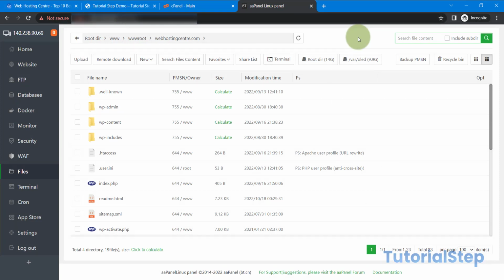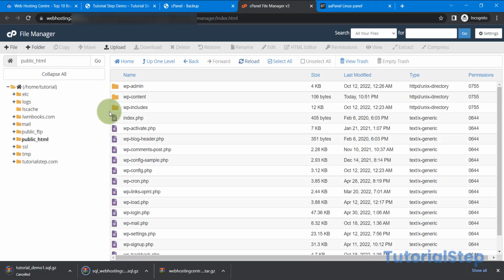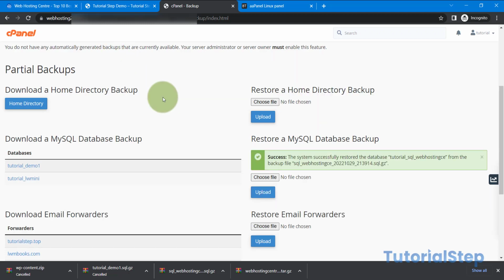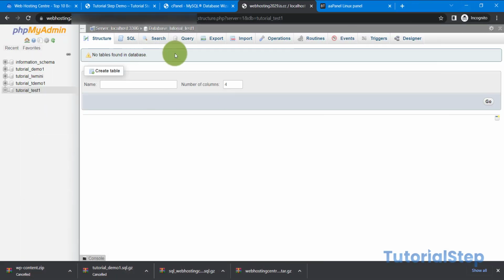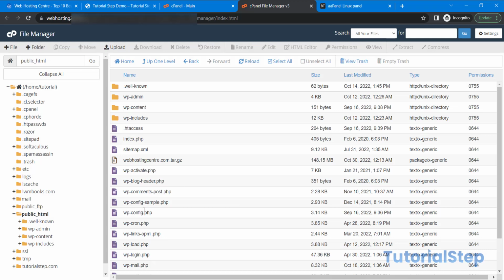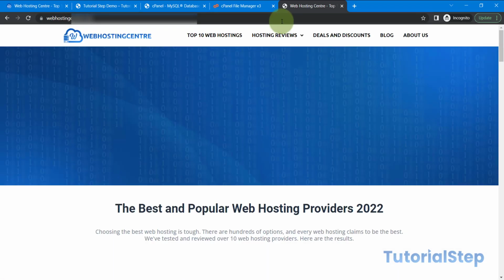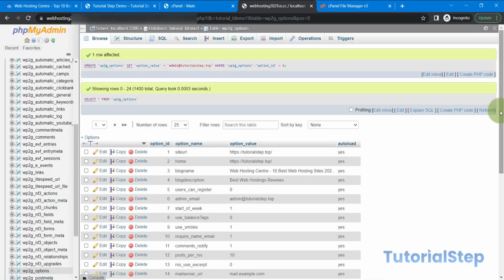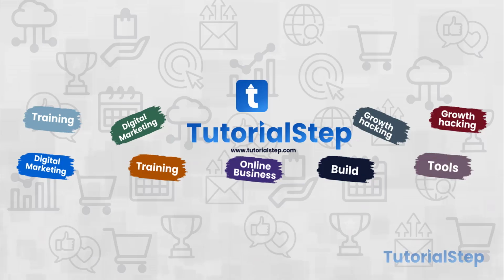How to Migrate Wordpress Website Easily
In this video you will learn how easily it is to migrate wordpress website from one host server to another host server or from one domain to another domain.

If you encounter any issues, kindly drop a comment I will be more than willing to assist you.